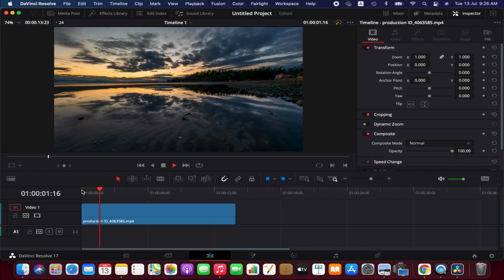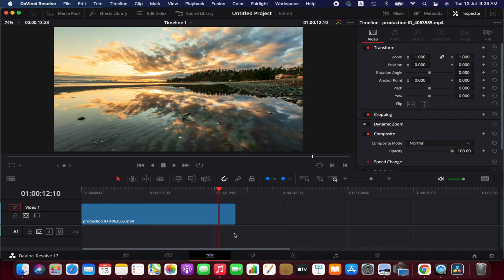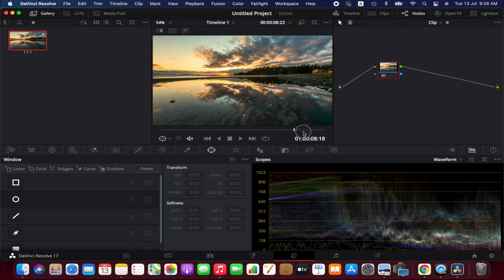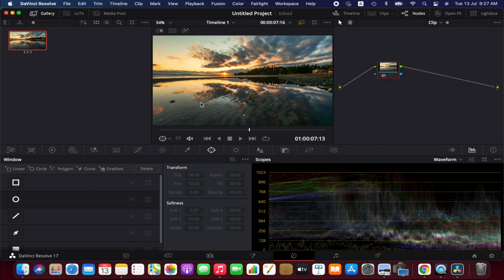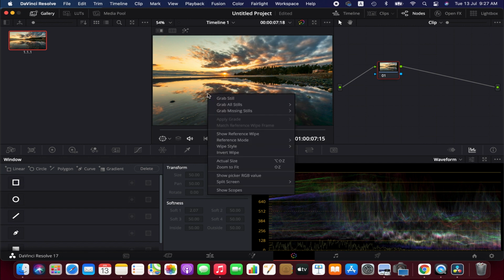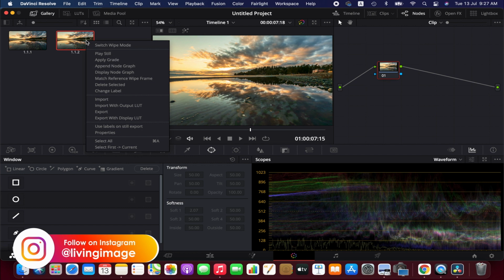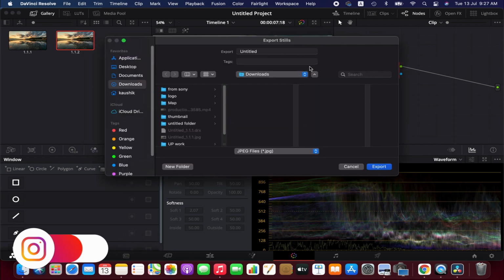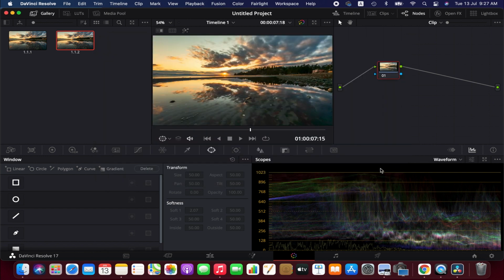How to Export an Image from Video in DaVinci Resolve | Export and Save Single Frame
Hello Friends,

In this tutorial, I am going to demonstrate how to export a single video frame as an image using DaVinci Resolve.

Thanks
LI